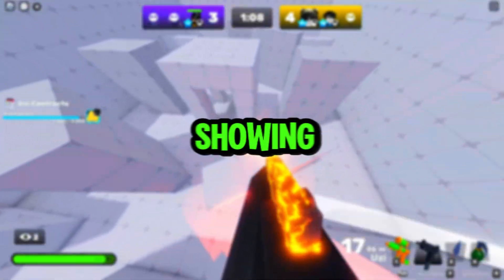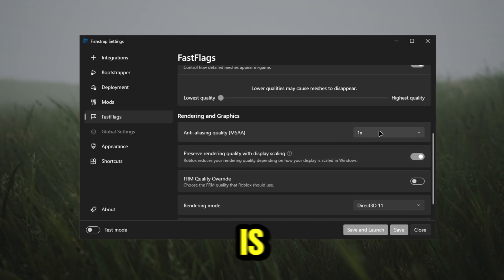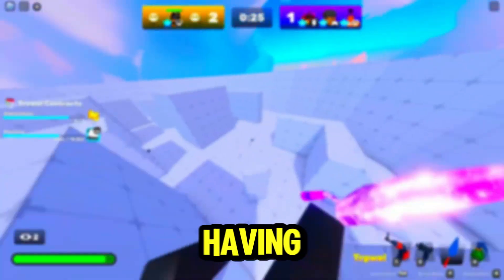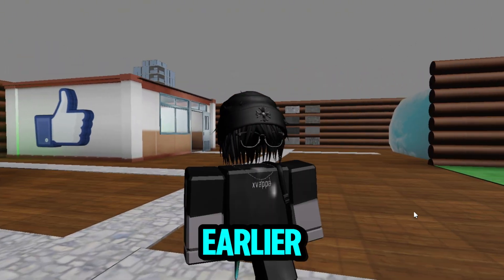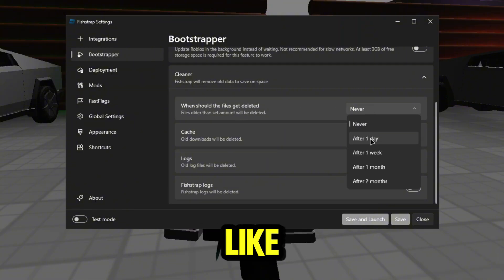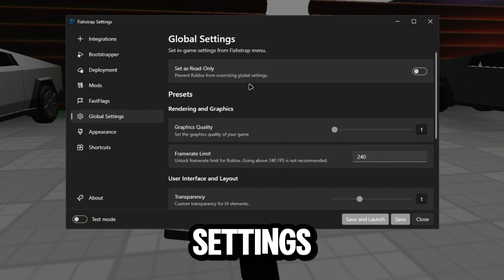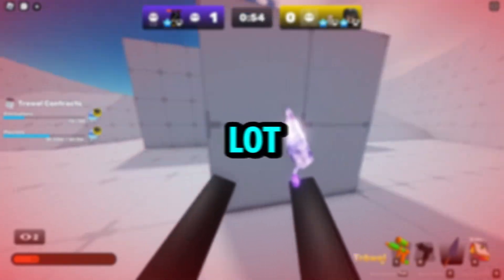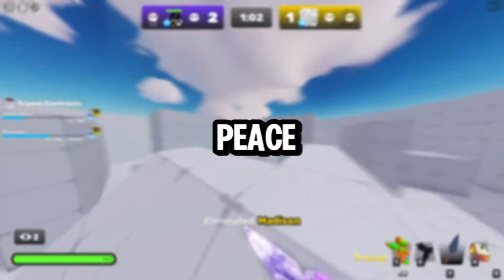BEST Fishstrap Settings & Fast Flags – BOOST FPS, LOWER PING & FIX LAG in Roblox 🔧✅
Learn the best Fishstrap settings to boost FPS, lower ping, and fix lag in Roblox so your games feel smooth and responsive 🎮⚡, This video is a step‑by‑step Fishstrap setup, showing the key graphics, rendering, and network options to change for smoother gameplay and stable frame times on low‑end and high‑end PCs.

Find out which Fishstrap tabs to tweak for higher FPS, less input delay, and fewer stutters, while keeping Roblox stable after recent updates 🧠💻, These Roblox optimization tips are perfect for competitive players who want better ping, faster loading, and cleaner performance without shaders or paid / private fast flags packs.

PC Specifications:
CPU: Intel i5-4570
GPU: Nvidia GTX 1660 SUPER
RAM: 16GB 1600MHz
Power Supply: 500W

chapters:
Intro – 0:00
Download – 0:10
Guide – 0:17
Network Boost – 1:10
Results – 1:42
Extras – 2:08
Outro – 3:25

Music Used
All music used in this video is credited to the respective creators:
● I do not claim ownership of the music.